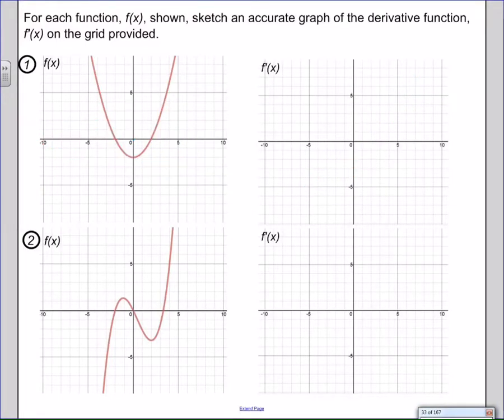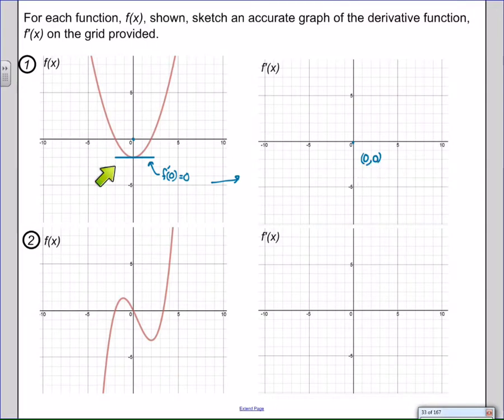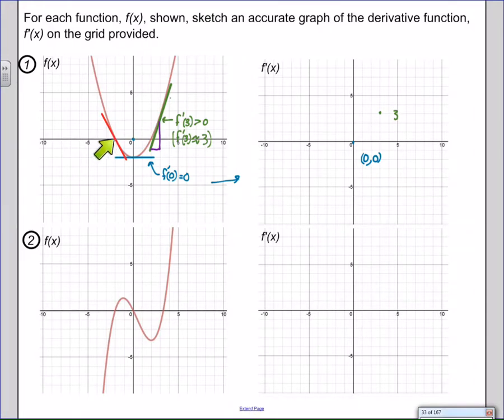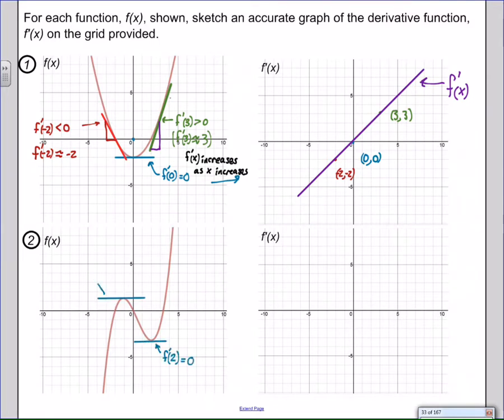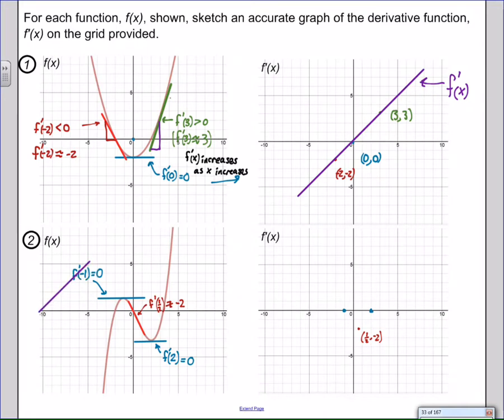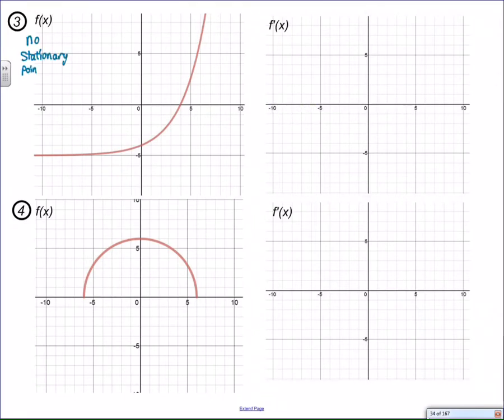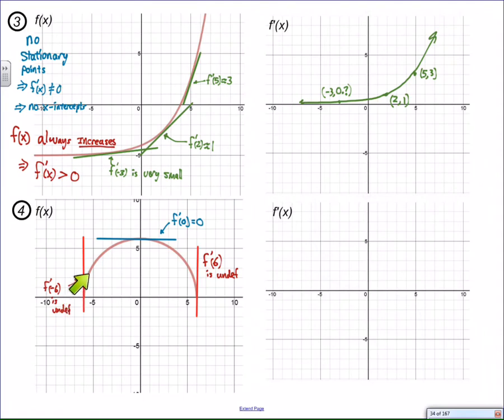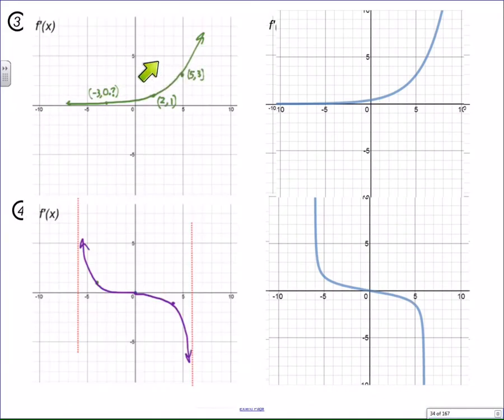sketch derivative from a function graph